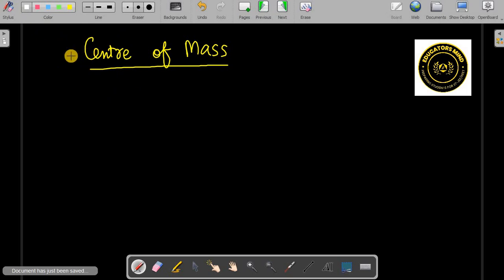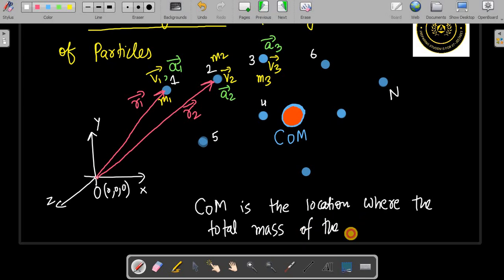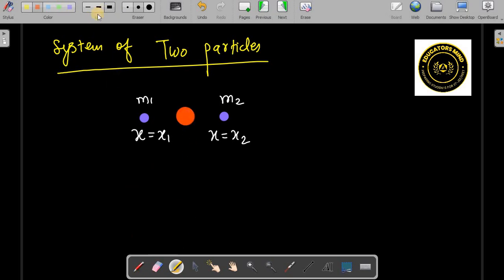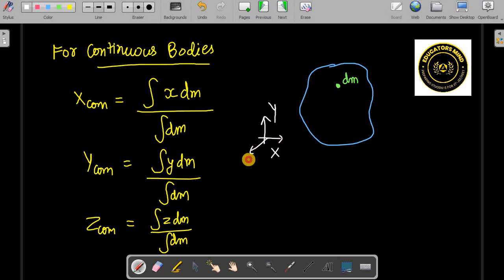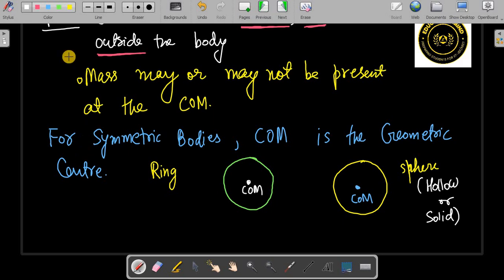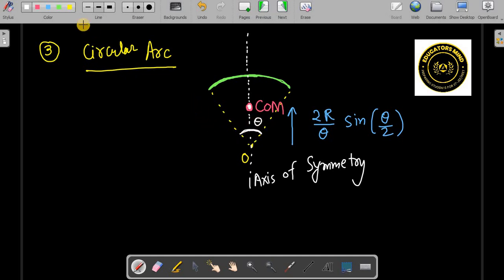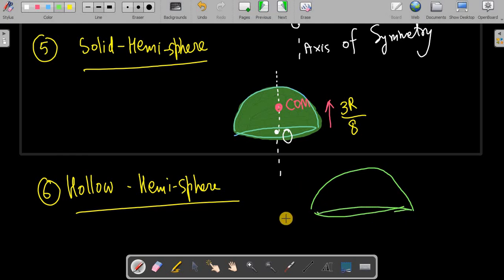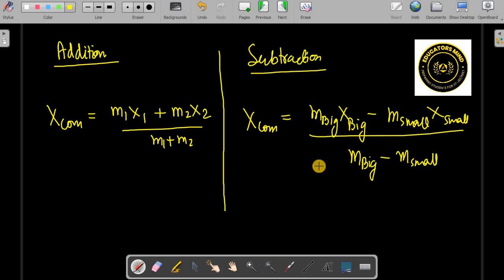STCJM24 - Module 5 - Centre of Mass - Session 2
In this video, the basic concepts of Centre of Mass of particles and continuous bodies are covered. The important results related to the standard bodies regarding the Centre of Mass is also covered in this video. It will be helpful to students to develop good foundation in Centre of Mass.